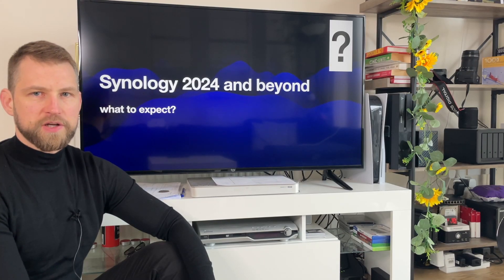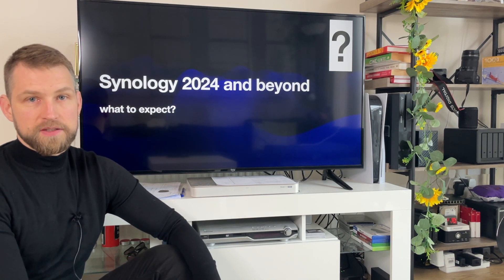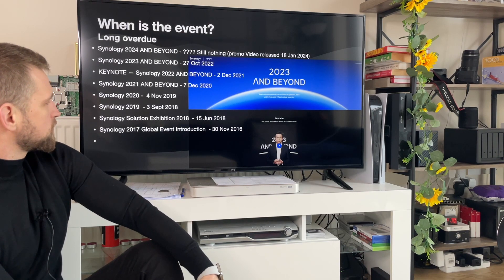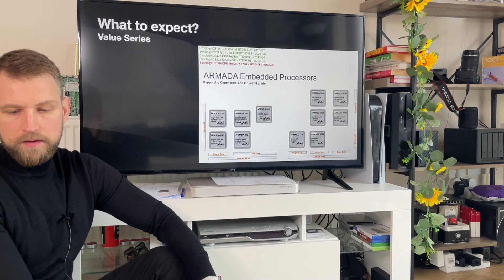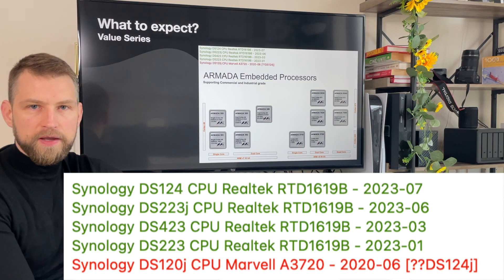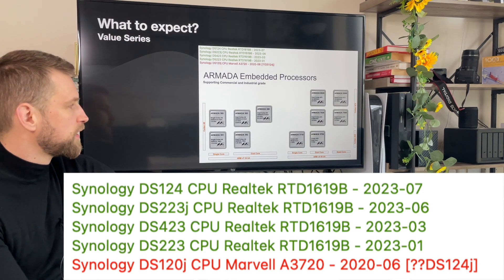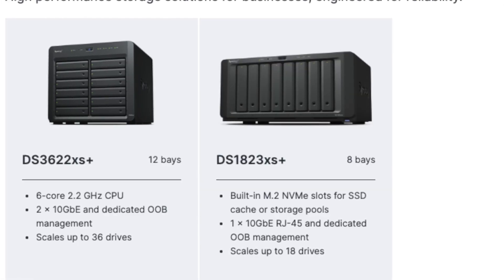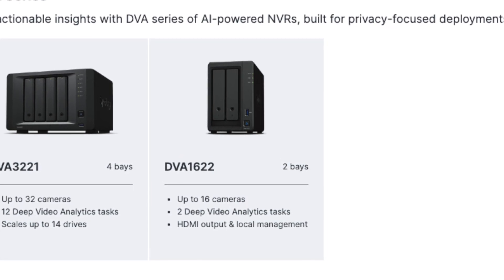Synology 2024 and beyond event, what to expect?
🚀 Upcoming Synology 2024 Event: What to Expect? 🚀

Have you noticed SY's recent keynote event videos? There's a buzz around when the next big event will happen. Will it be digital only this year? The anticipation is high, and we're here to dive deep into the possibilities!

In this video, we explore all active live product models and their release dates to predict which ones might see an update in this year's event. Despite the usual end-of-year scheduling, we're now in February, making it an overdue yet exciting time for potential announcements.

Value Series: We spotlight the models recently refreshed, particularly those in the 24 and 23 series, boasting the powerful Realtek 1619b CPU - perfect for multimedia in a home environment. Will the DS120j be replaced or discontinued?
Plus Series: Recent releases have sparked discussions on potential replacements. We dissect the possibilities, from the DS2422's potential upgrade to the introduction of new CPUs in older models.
XS and Rackmount Series: With the XS series traditionally refreshing every 5 years, what changes can we expect? And which models in the Rackmount Plus and XS series are due for an update?
Community Insights:
We've set up a poll on the NAS Compar website for you to share your predictions, facts, or findings. Your input could shine a light on aspects we might have missed!

For deeper discussions and updates, join us in our upcoming video with Robby, where we delve into these potential releases.

This is just the beginning of our journey into the Synology 2024 event and beyond. Your insights and predictions make this exploration all the more enriching.